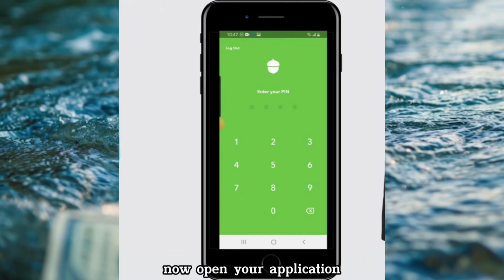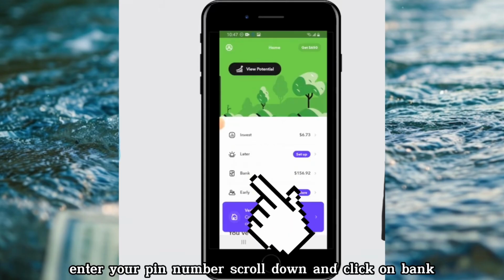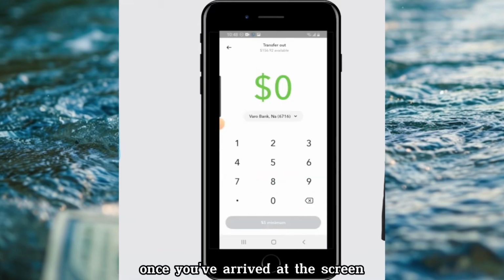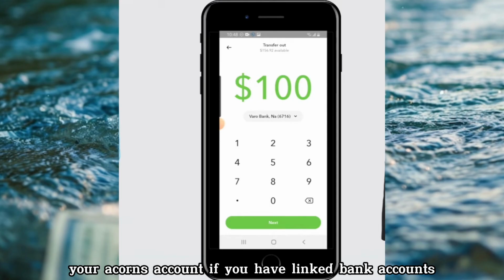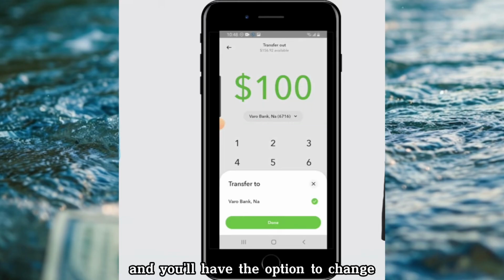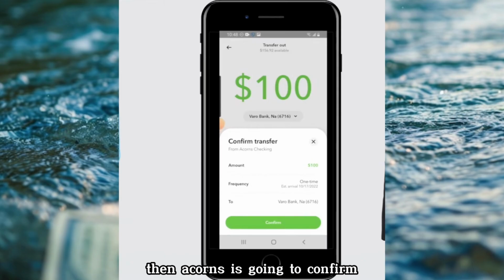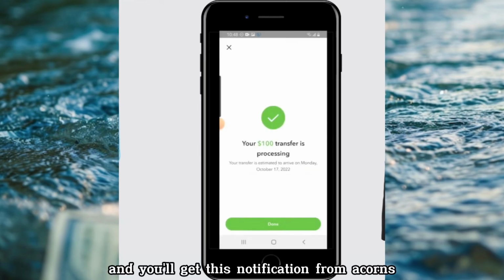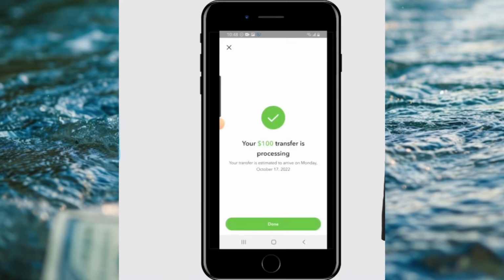How to transfer money from Acorns to Bank I DOUBLE Z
Looking to transfer funds from your Acorns account to your bank account? This video will walk you through the entire process with easy-to-follow steps so you can manage your investments and access your funds whenever you need them. Whether you're cashing out or just moving money to your bank, we've got the details to make it seamless and quick.

What you’ll learn in this video:

How to transfer money from your Acorns account to your linked bank account.
Step-by-step instructions for making withdrawals or transfers through the Acorns mobile app or website.
Understanding the transfer limits, fees, and timeframes when moving money from Acorns to your bank.
Tips for managing your Acorns withdrawals efficiently.
What to do if you encounter issues with your transfer or need assistance.
Pro Tip: Make sure your bank account is properly linked to your Acorns account before initiating the transfer for a smooth experience.

Have questions or need help with your transfer? Drop them in the comments below, and we’ll guide you through the process!